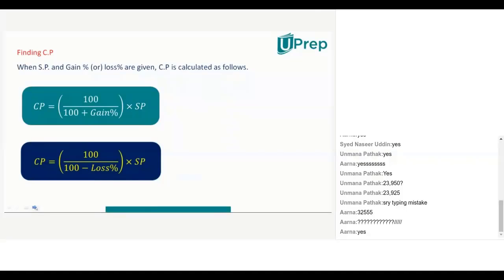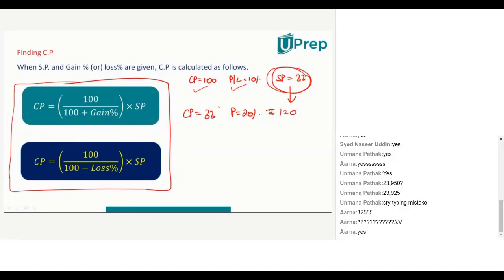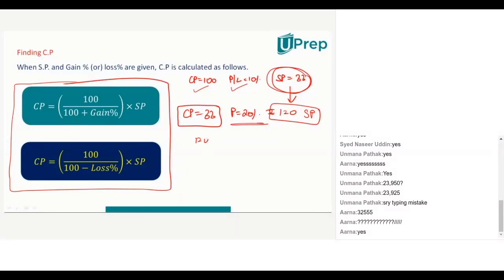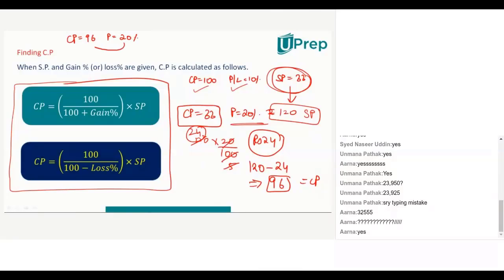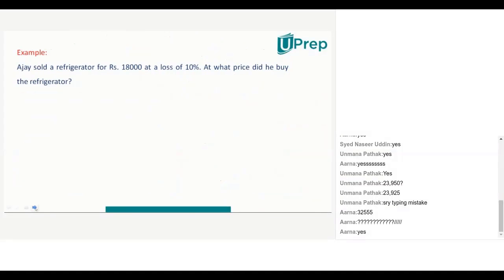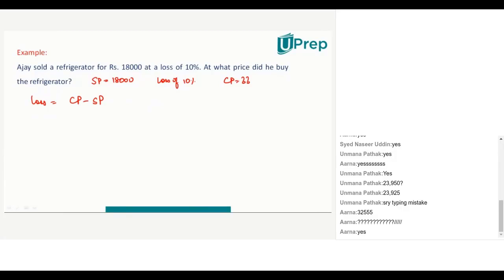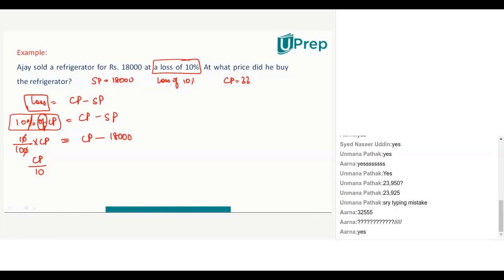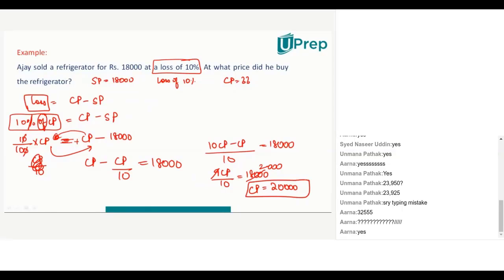Method 1 on finding Cost Price | Comparing Quantities | Maths | Class 7 | UPrep | IIT/NEET/NTSE/NSO